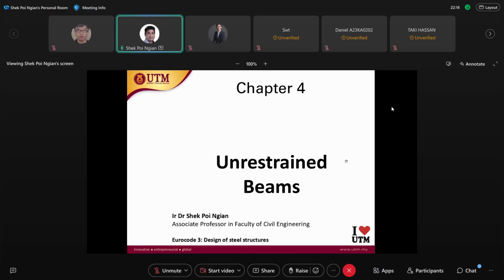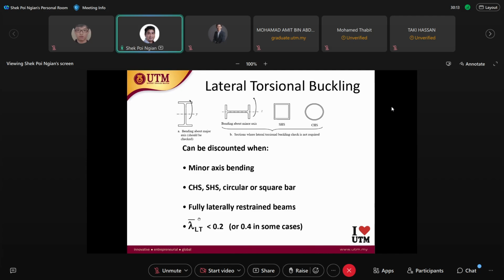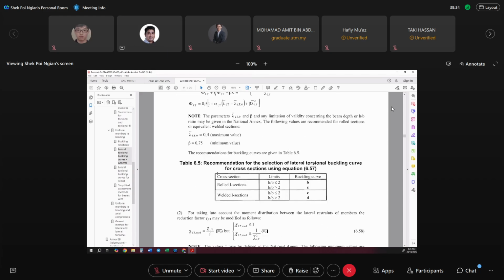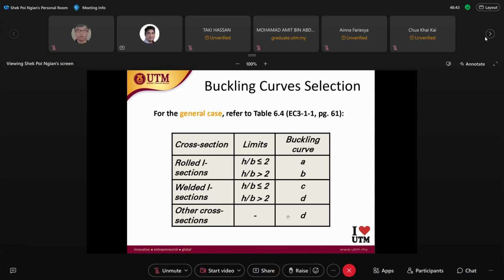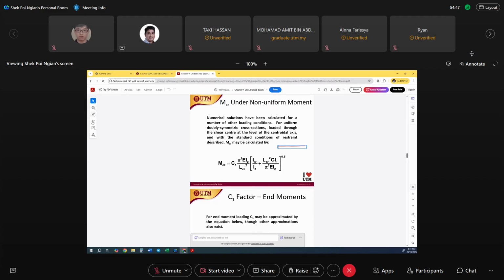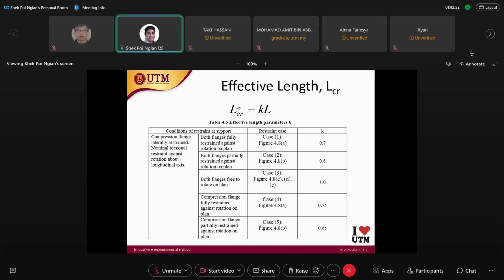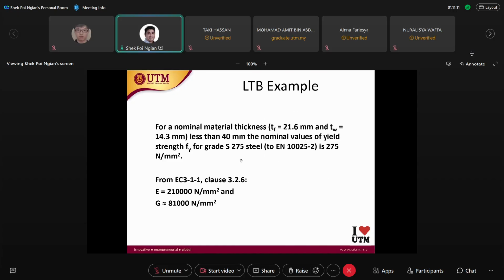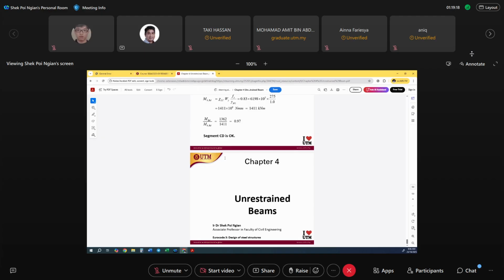Steel structure SEAA3323 (Unrestrained beam)